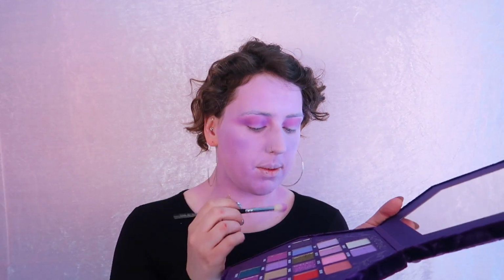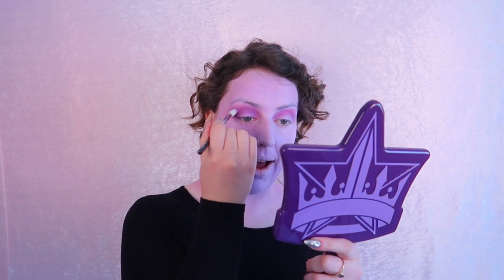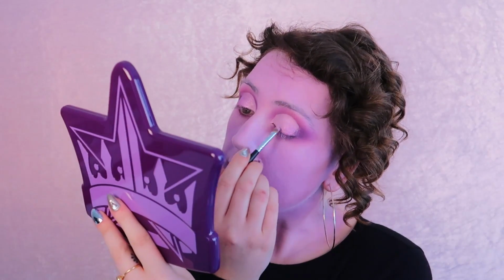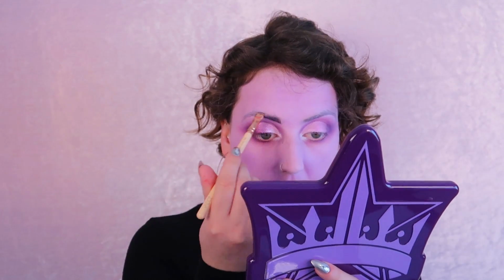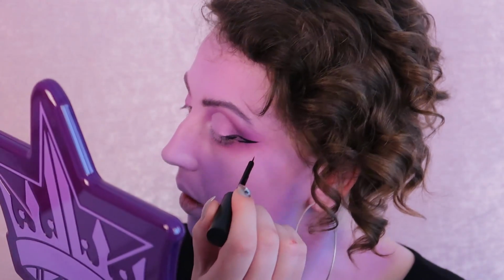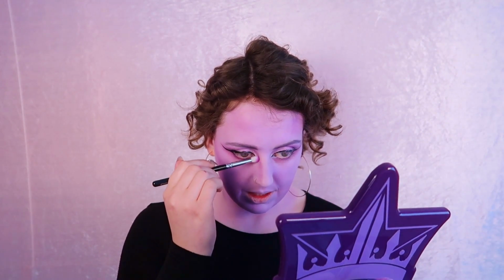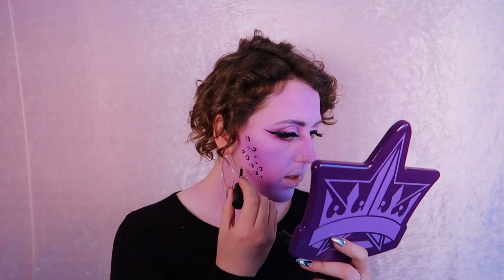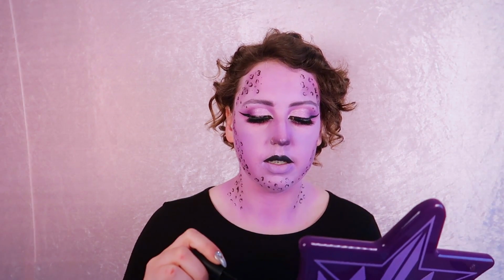My Subscribers Sent me makeup and things got weird...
Hello Beautiful and Welcome to Makeup!!!

This video has been a long time coming and I have so many more of these videos to make with all of the incredible goodies I've been sent!

Today's video hasn't been specifically requested but because 4 different beautiful baby cakes had the same idea (great minds think alike) I thought it would be silly not to do a video on the purple palettes!

Once Again no one has to send me anything because you are perfect! But, of course I am so incredibly thankful for those who do regardless. Today I am sending my love and thanks to Lisa and Nick, Crystal, Rebecca and Jezebelle and also Ana for my Mirrors (I'm still sorry about dropping the first one!) because without your generosity I wouldn't of made this video ❤ Thank you ❤

Follow IG, TikTok and Twitter for extra Chaos @rifenstine for all

New Videos Premier twice a week: Wednesday and Saturday at 11pm AEST ( Australian Eastern Standard Time)

For Anyone who is still wanting to send me makeup please look at the message in this video first ❤

It is in the videos description